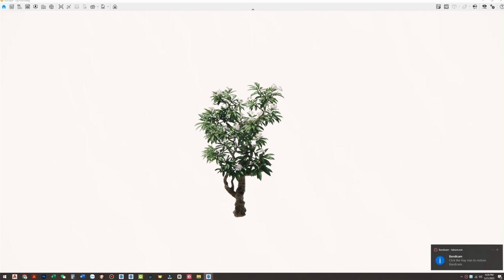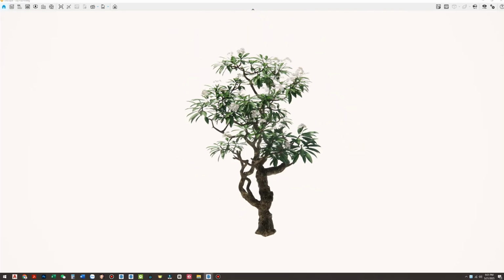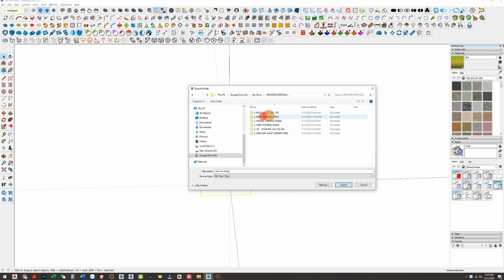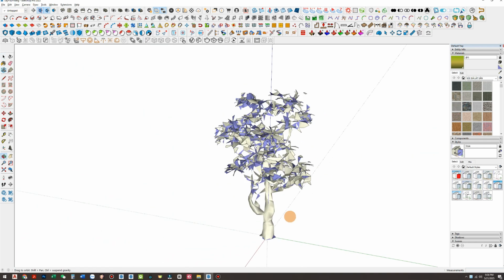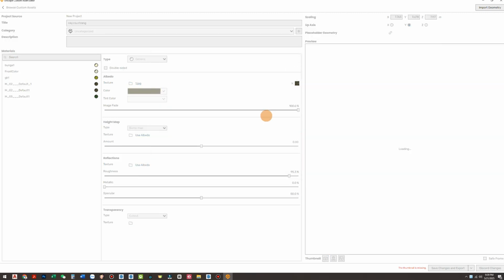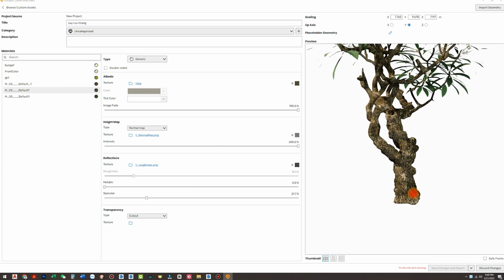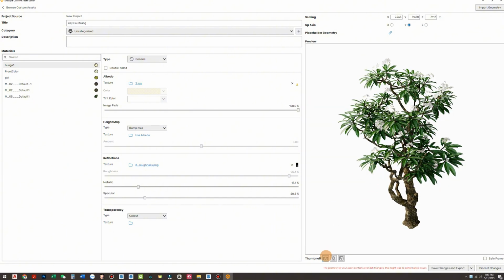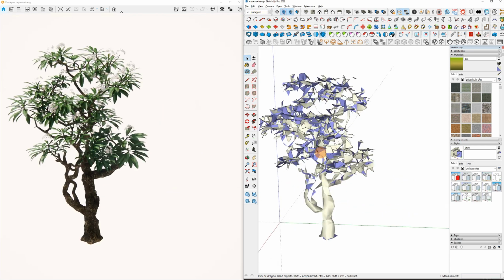Convert White Frangipani tree SketchUp Model to Enscape Asset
Want to bring your architectural renders to life with lush tropical trees? 🌿
In this tutorial, learn how to convert a White Frangipani tree (Plumeria) SketchUp model into a fully functional custom Enscape asset – ready to use in any of your projects!

Whether you’re designing resorts, villas, or tropical landscapes, this stunning tree will elevate your scene with realism and style.

✅ What you'll learn:

Where to find high-quality White Frangipani models for SketchUp

How to clean and prepare the 3D model for Enscape

Step-by-step process to convert it into a custom Enscape Asset

How to apply materials, scaling, and fix textures for best visual results

💡 Perfect for architects, landscape designers, and Enscape users looking to expand their natural asset libraries with unique tropical vegetation.